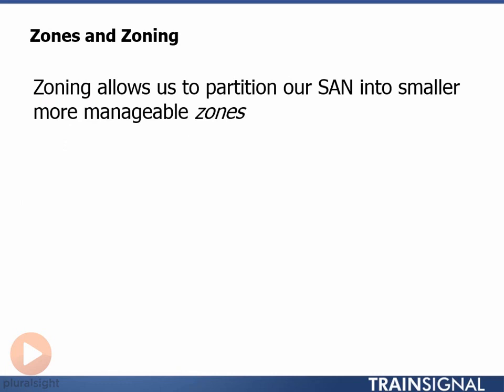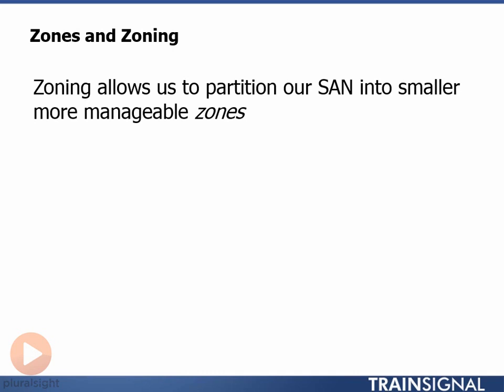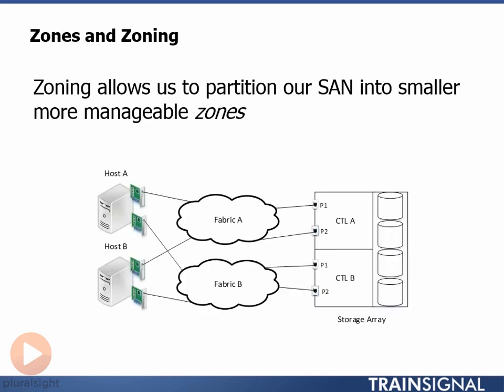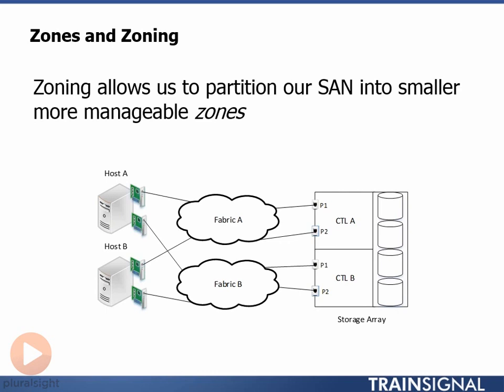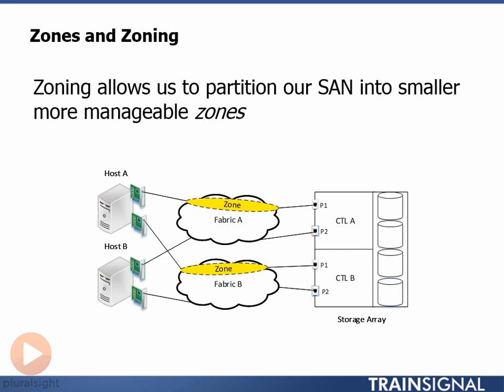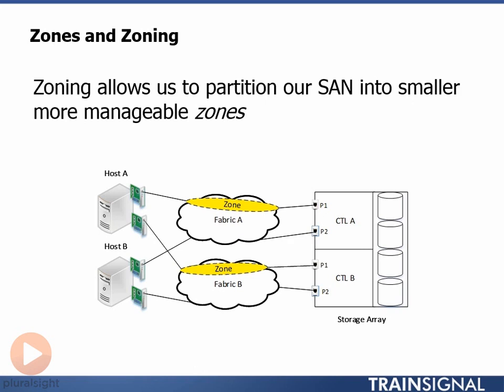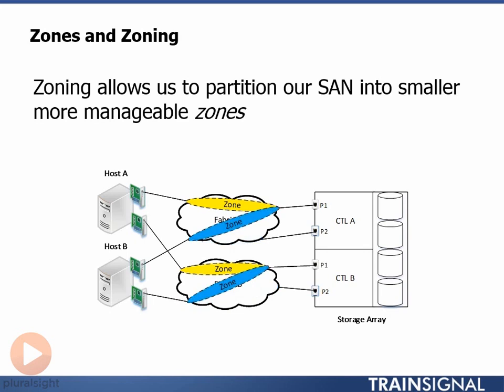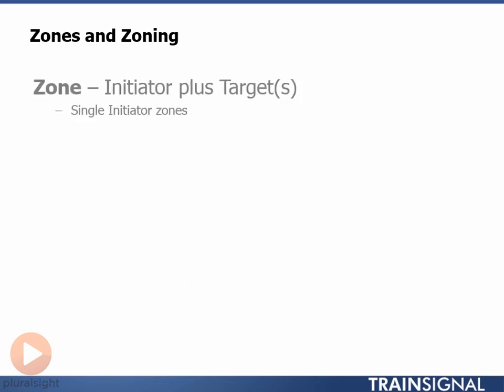108 Zones and Zoning